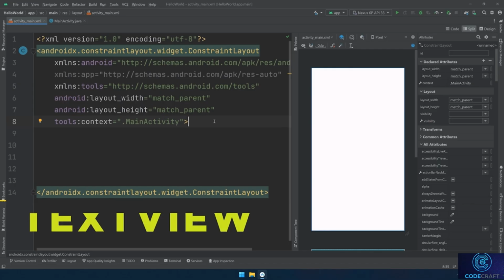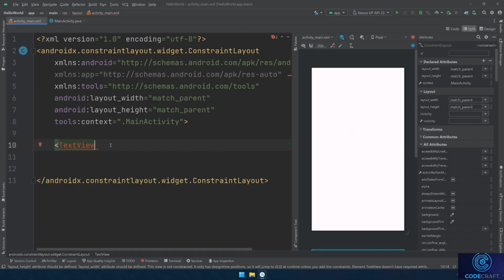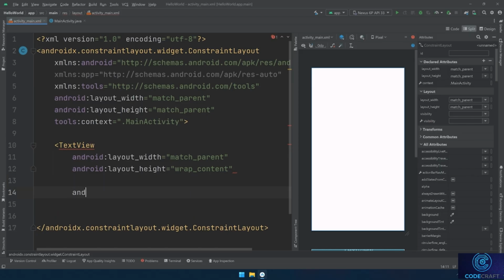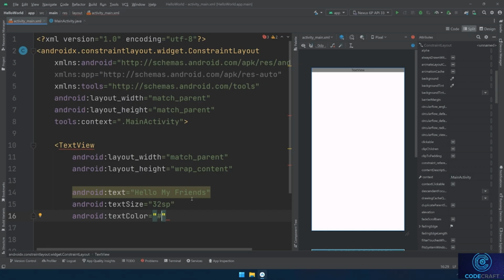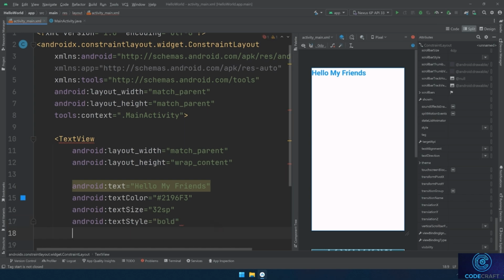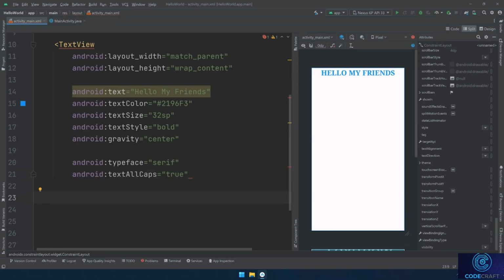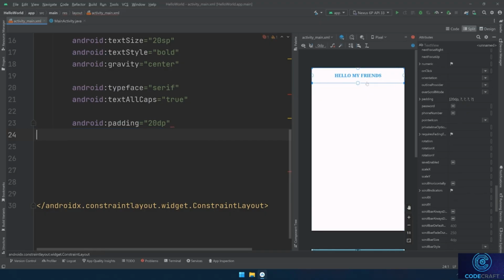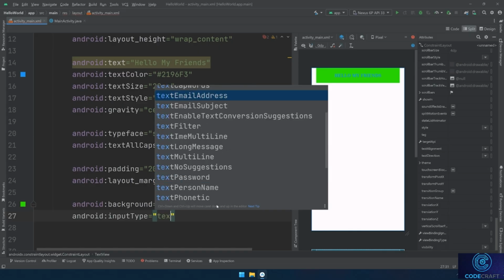(65) TextView Formatting in Android | Fonts, Size & Colors | Android Course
In this video from The Complete Android Development Course, you will learn how to format text using TextView in Android Studio. Text formatting is an important part of creating professional and visually appealing Android apps.

You will understand how to customize text appearance using different XML attributes.

📚 In this tutorial you will learn:

What is TextView in Android
Formatting text in Android apps
Changing text size, font, and style
Applying text color and alignment
Using padding and margins
Best practices for UI text design

This tutorial is perfect for beginners learning Android UI design.

By the end of this video, you will be able to design clean and professional text layouts in Android apps.

💻 This course is ideal for:

Developers improving UI design skills

Android Development
Java Programming
Flutter Development
Firebase
Graphic Design
Video Editing